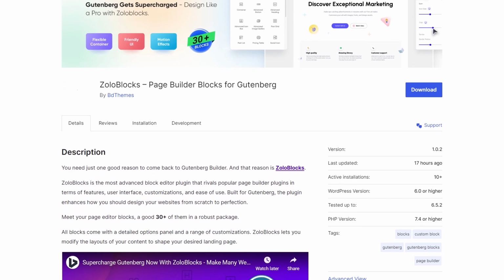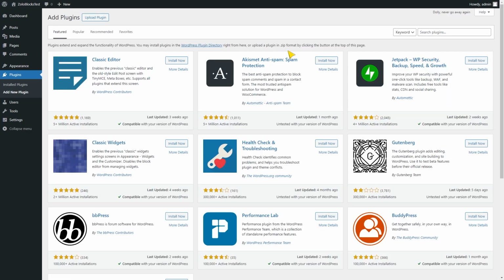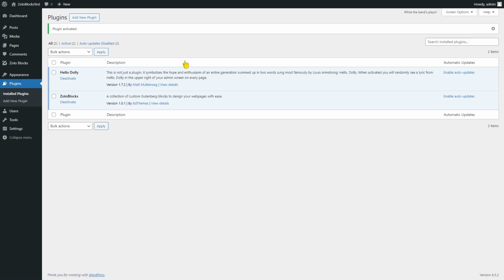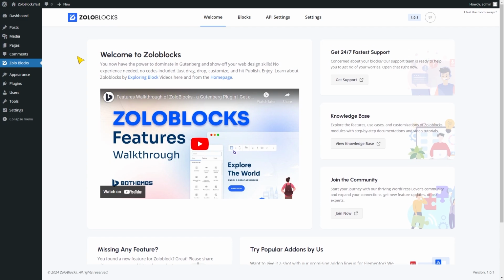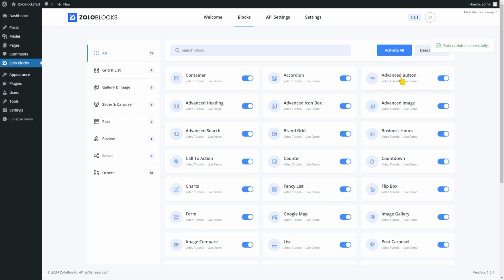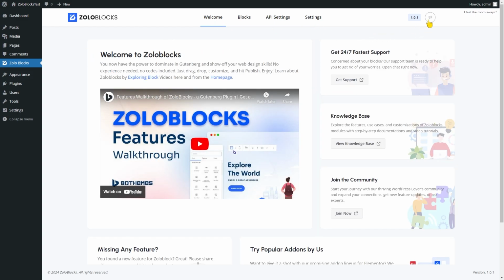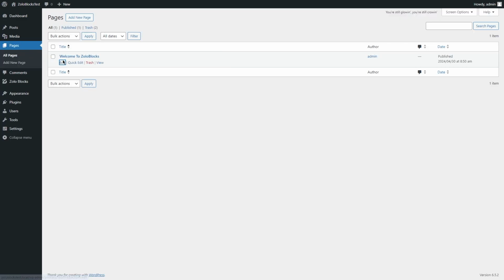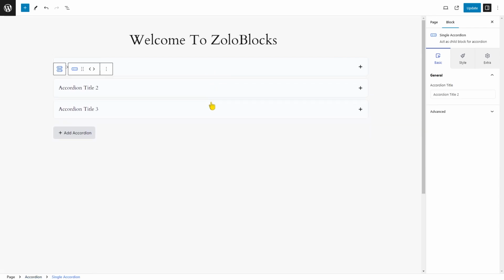How To Install Zoloblocks | Best Gutenberg Blocks Plugin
Take your WordPress website to the next level with ZoloBlocks, an incredible plugin for Gutenberg blocks! Unlock its full potential now!

This video will show you exactly how to install ZoloBlocks and unleash a world of creative possibilities:

Effortless Installation: We'll walk you through the simple setup process, getting you started in minutes.
Block Bonanza: Discover 30+ powerful blocks to supercharge your website design.
Customization Galore: Take complete control over your content with extensive customization options.
Gutenberg Guru: Become a Gutenberg master with easy-to-follow instructions.
Stop struggling with Gutenberg and start creating stunning websites with ZoloBlocks!  ✨